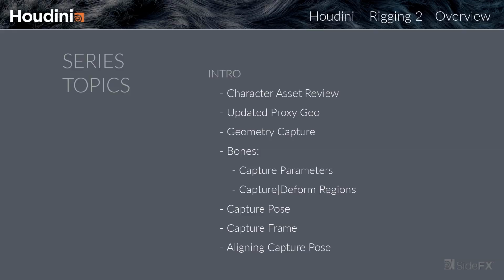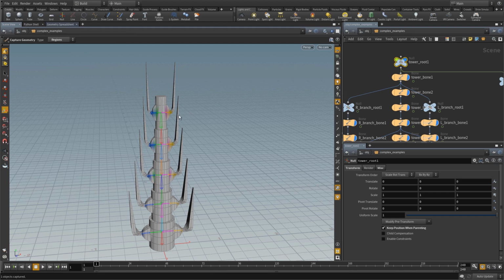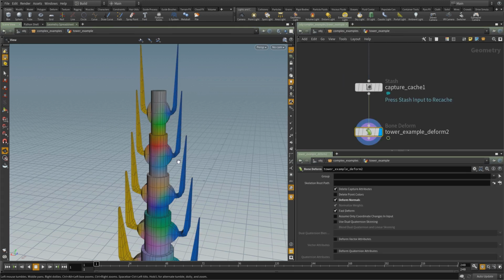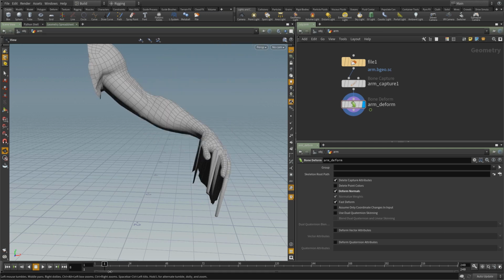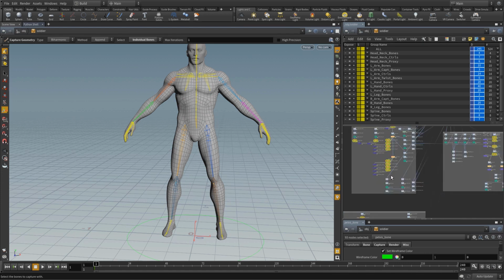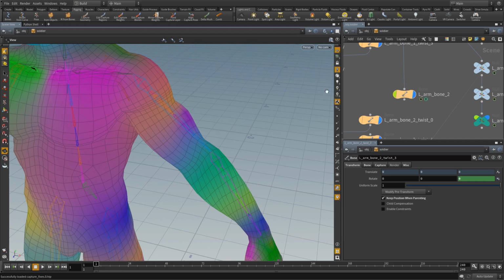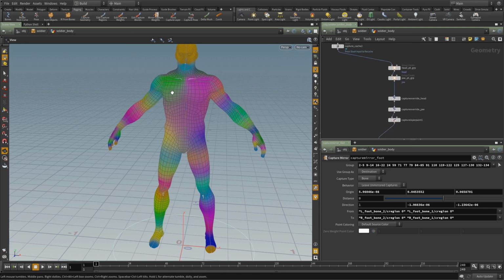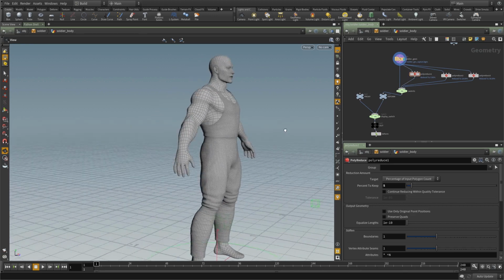Rigging Series 2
Michael Goldfarb presents the second series of rigging in Houdini. Topics covered include updates on our previous character asset created in the first series; we will also look at how to capture geometry in general, look at bones and capture parameters, capture and deform regions, capture pose vs capture frame, aligning capture pose, capture types and finally, how to fix problem areas in our captured regions (using Edit Capture Regions, Edit Capture Weights, Paint Capture Layer, Capture Correct). To wrap this all together, we will apply everything we have covered so far onto the soldier character (he will get some bones and animation), and look at how we can correct problem areas, as well as quickly rig overlaying garment using the weights captured from the soldier body mesh, without too much extra cost.

INDEX
00:00:00 Intro and topics to be covered
00:01:14 User Considerations
00:02:12 Quick Review
00:08:50 Capture Geometry
00:24:59 Capture methods/type
00:56:51 Biharmonic vs other methods
01:12:41 Wire Capture
01:19:46 Capture Regions (arm with simple animation)
01:24:29 Edit Capture Weights
01:31:03 Paint Capture Layer
01:44:30 Rigging Soldier HDA (Biharmonic Capture)
02:04:10 Correcting Weights (Head)
02:13:57 Correcting Weights (Arm)
02:38:43 Mirror Weights
02:51:17 Post-capture Editing
03:09:38 Geometry Optimization (LOD)
03:12:46 Conclusion